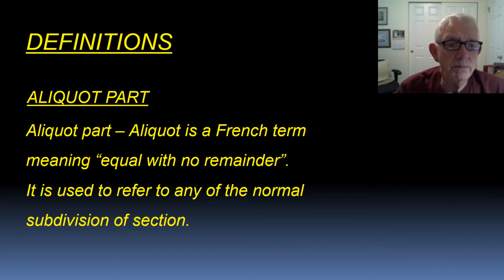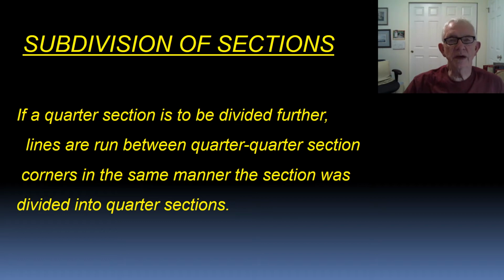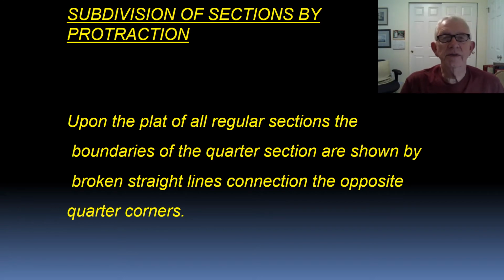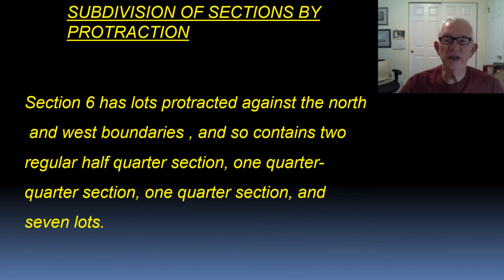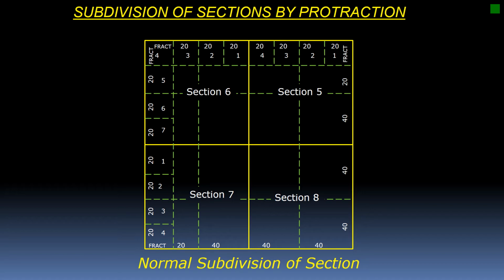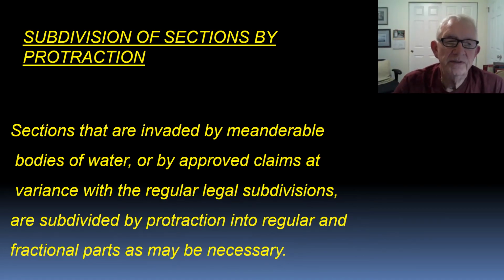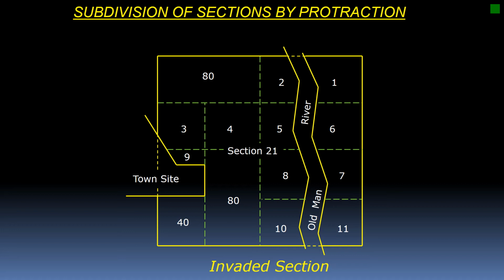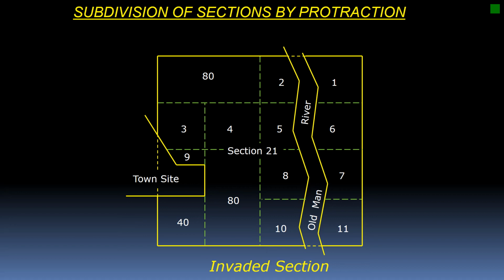Lecture 7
Lecture 7 SUR 245